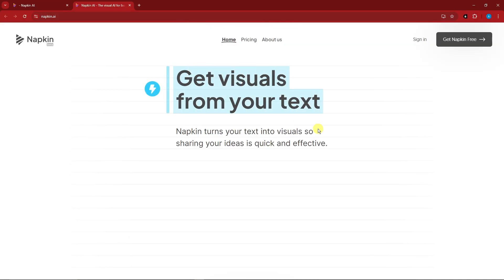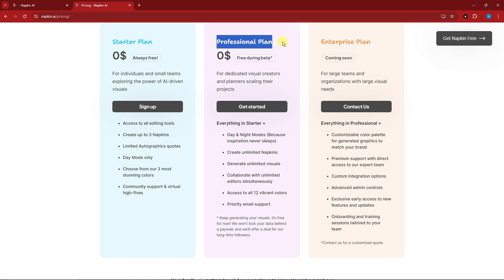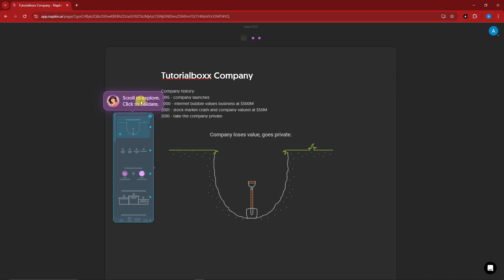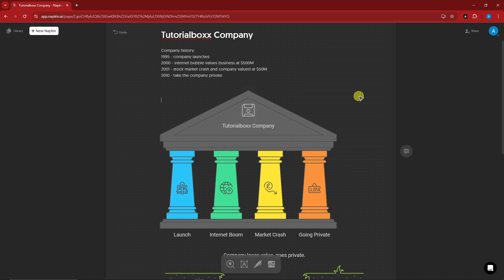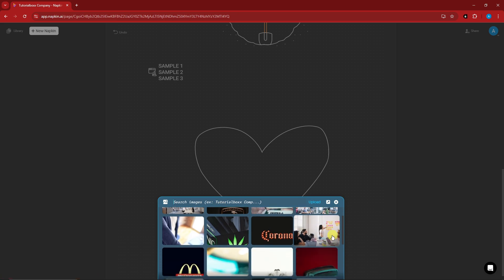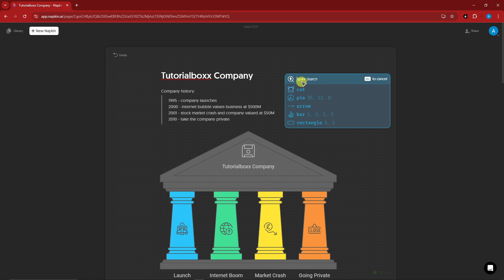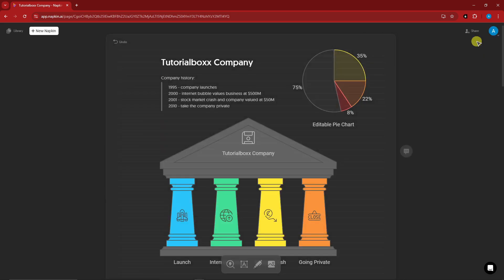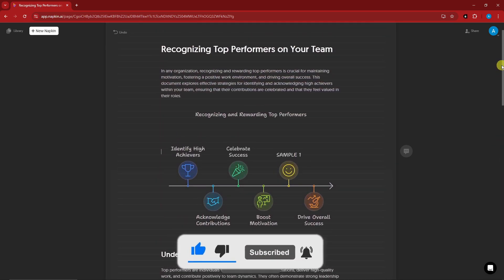Napkin AI Review - Streamline Your Brainstorming Process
In this video, we provide a detailed review of Napkin AI, a powerful tool designed to streamline your brainstorming process. Whether you're looking to optimize business processes or improve workflow efficiency, Napkin AI helps you organize and document ideas effortlessly. This tech review covers how Napkin AI can enhance your brainstorming sessions and help you document business processes with ease.

Learn how to use Napkin AI to improve process documentation, optimize workflows, and brainstorm new ideas. This tool is ideal for professionals focused on business process optimization and those looking to streamline their workflows with AI.

If you're interested in process improvement techniques, lean six sigma training, or AI brainstorming tools, this review will provide valuable insights into how Napkin AI can support your goals. Whether you run a catering business, need to document business processes, or simply want to enhance your creative workflow, this review covers everything you need to know.